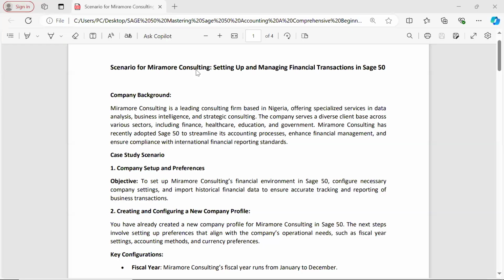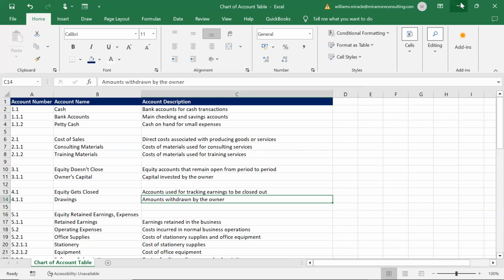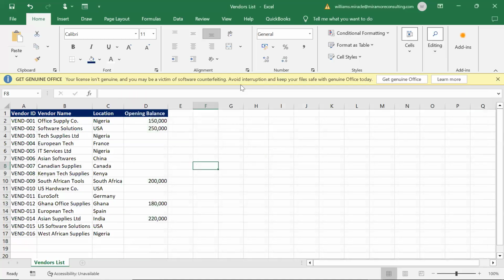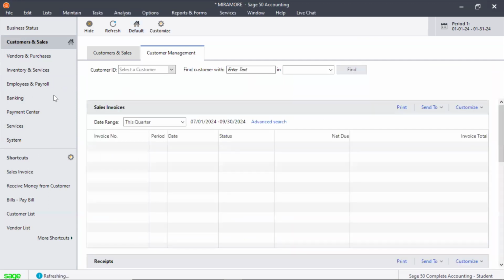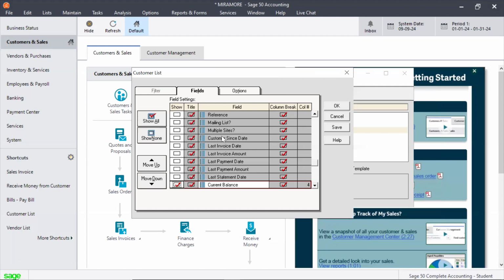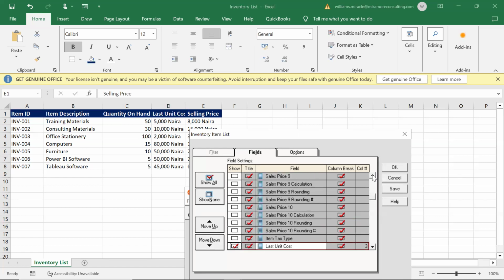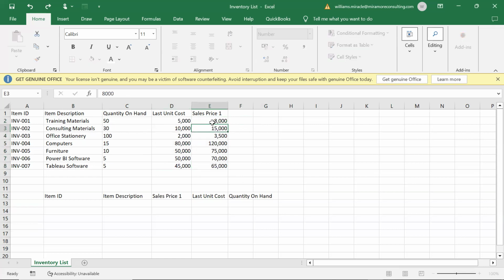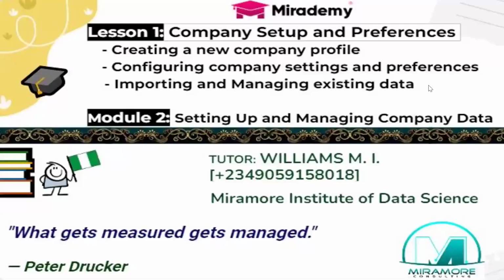SAGE 50 FOR BEGINNERS - Company Setup and Preferences